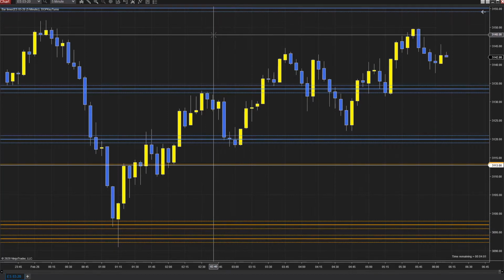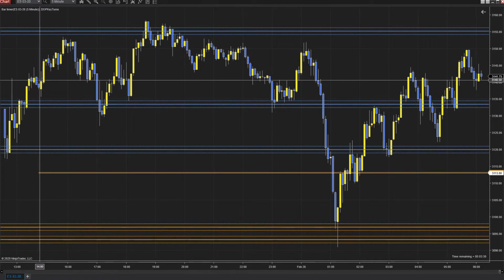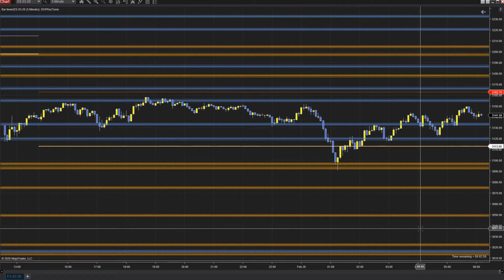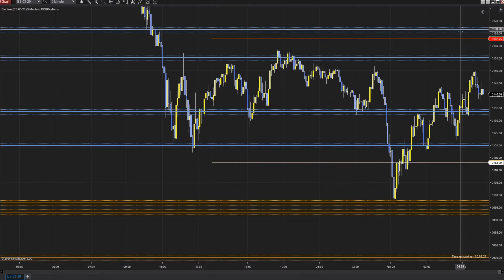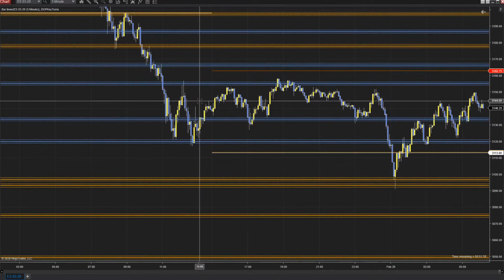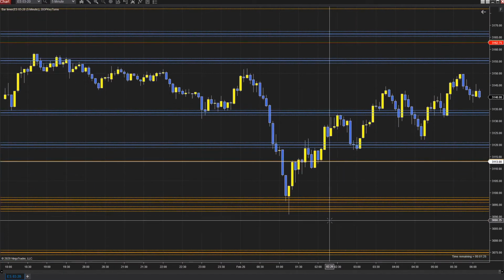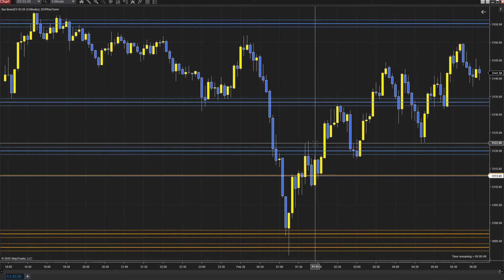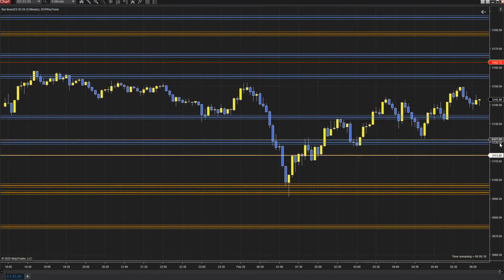PRE MARKET WALK THROUGH 2/26/20